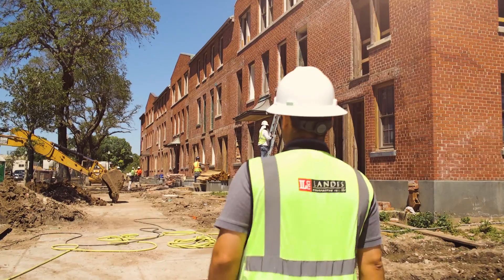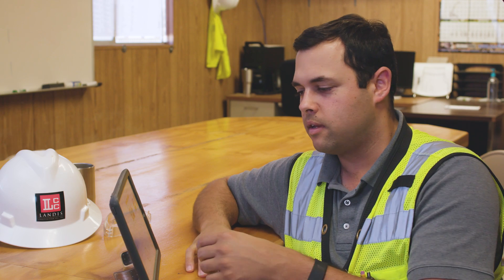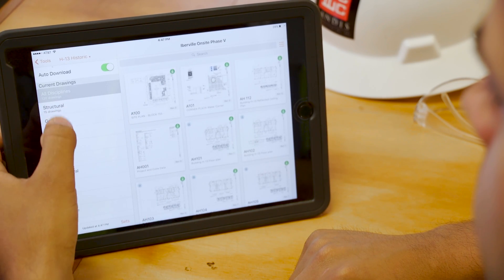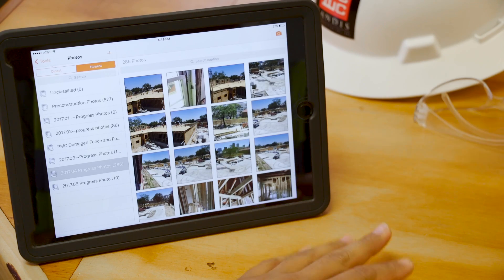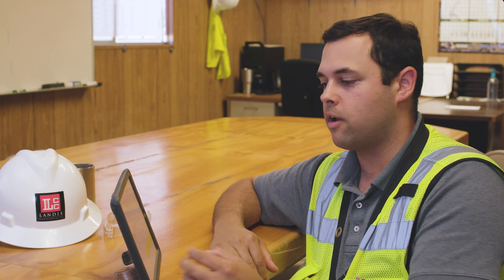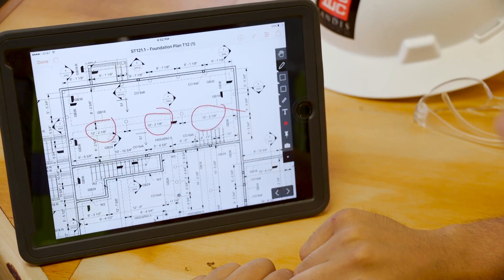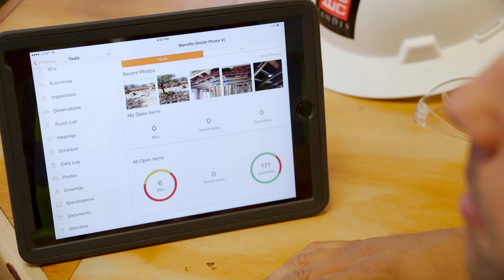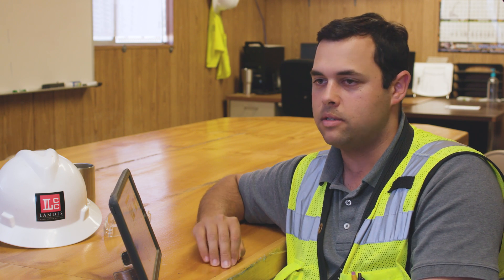Procore In Action - Project Engineer Daily Use of Procore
Brandon Deshotel, Project Engineer from Landis Construction demonstrates how he uses Procore to help him work efficiently and communicate effectively.